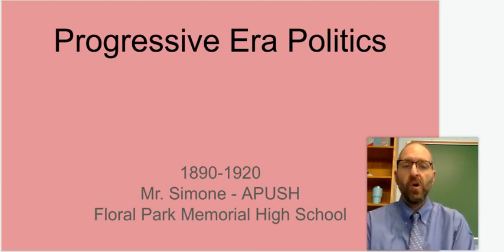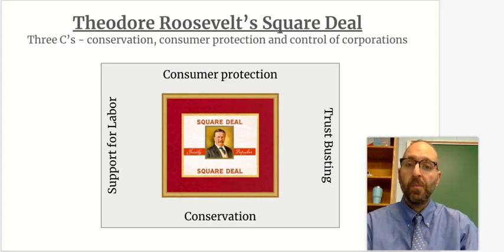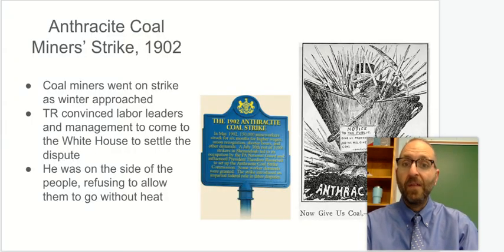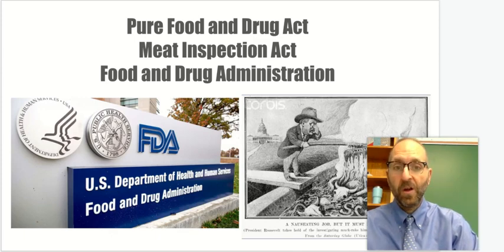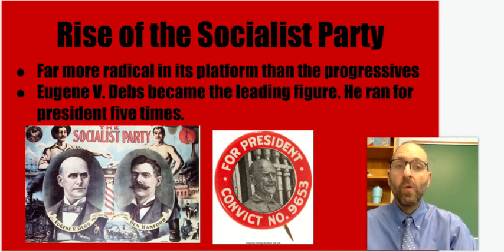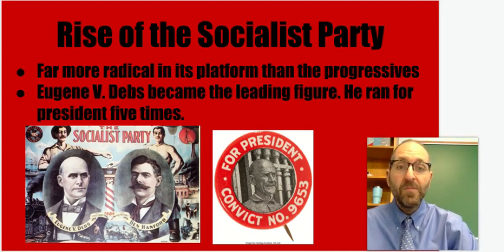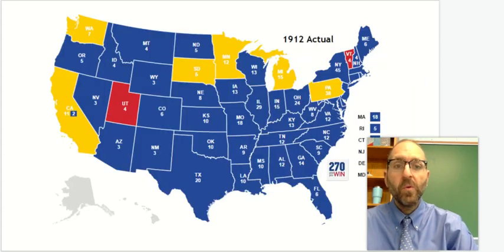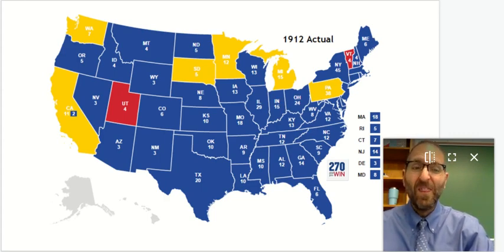APUSH Progressive Era Politics